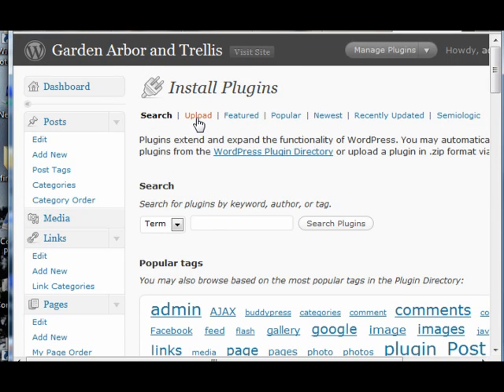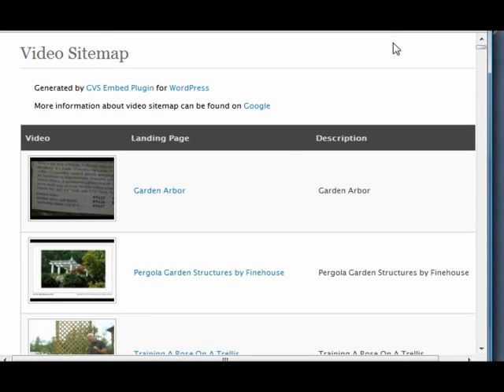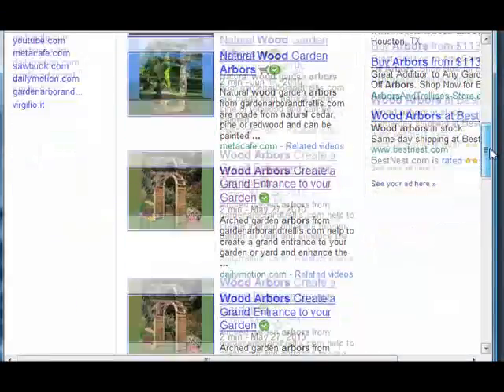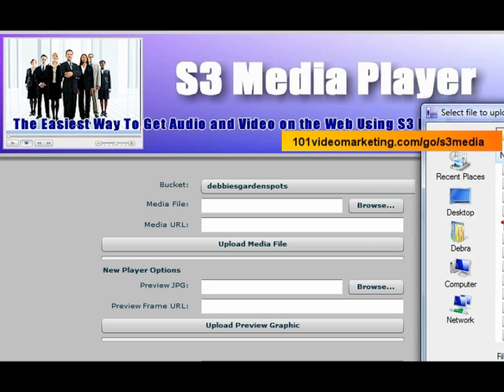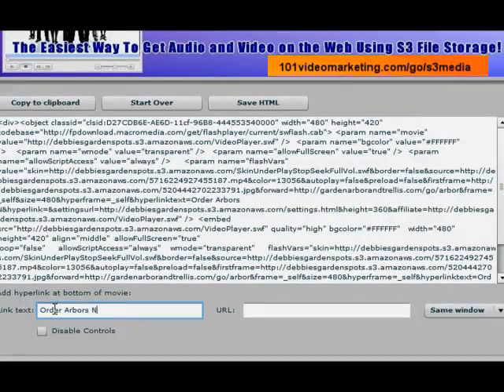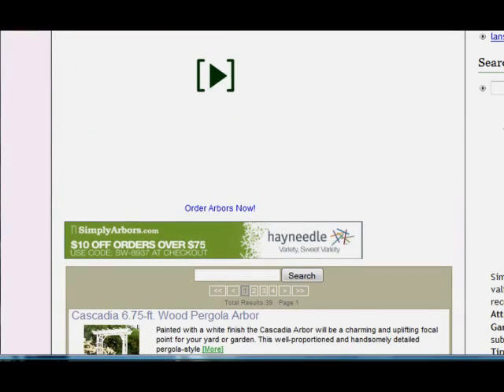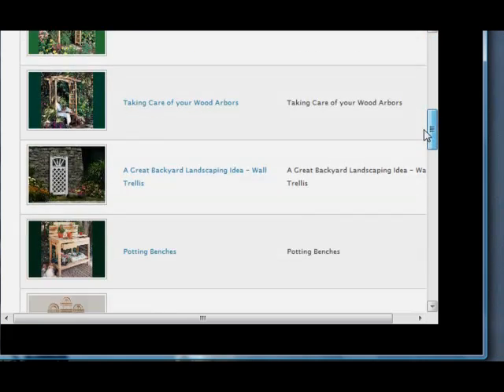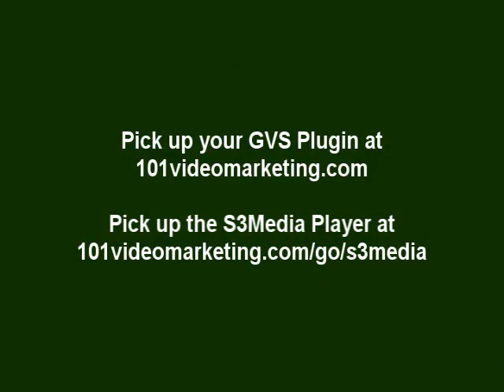Google Videositemap Plugin Review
This simple wordpress plugin automatically locates all the videos on your blog and creates a videositemap that is then submitted to Google's search engines. Check this video out for step by step instructions and a case study to show how quickly the videos are indexed and traffic is sent to your blog